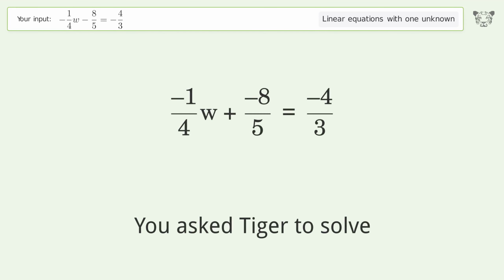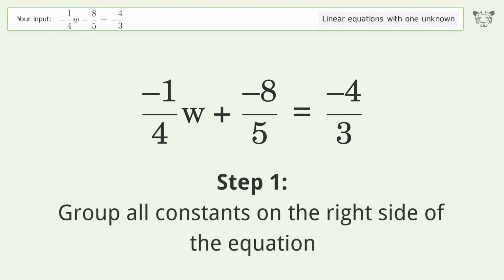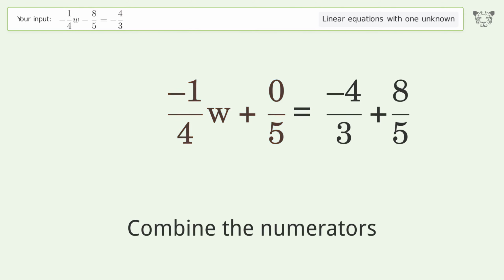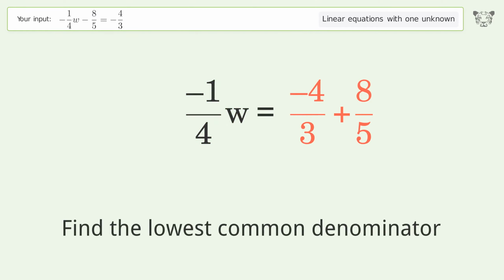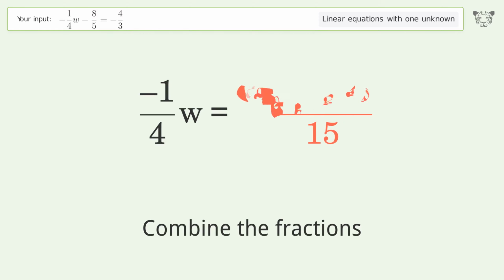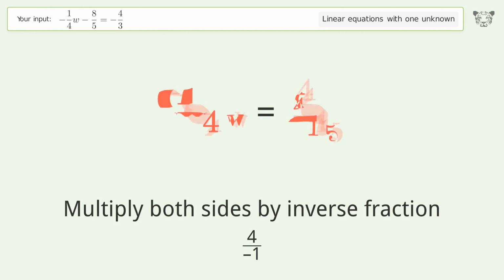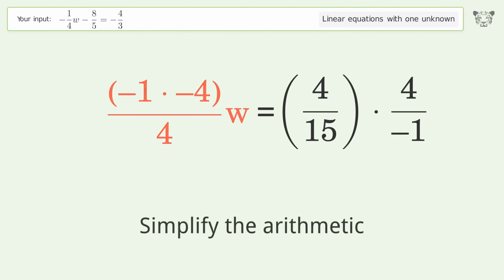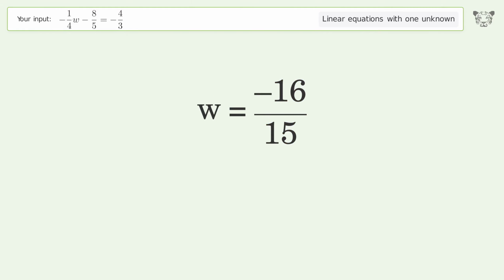Linear equation with one unknown: Solve -1/4w-8/5=-4/3 step-by-step solution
Solving -1/4w-8/5=-4/3 using the linear equation with one unknown solver

for a step-by-step and more tips and tricks for dealing with linear equations with one unknown.